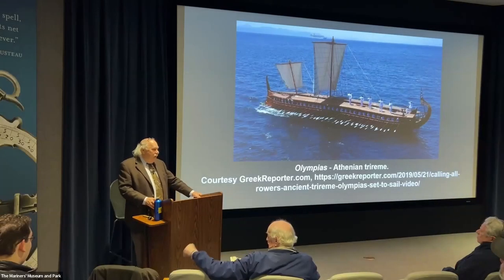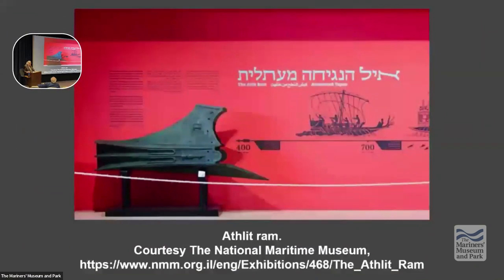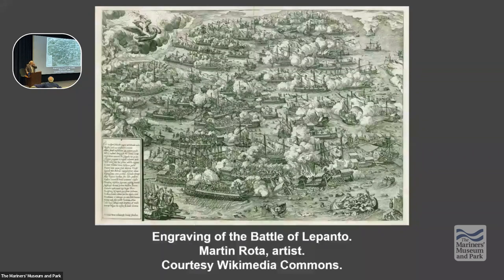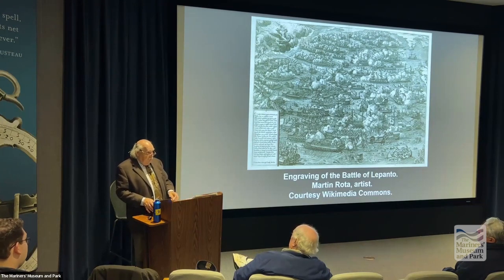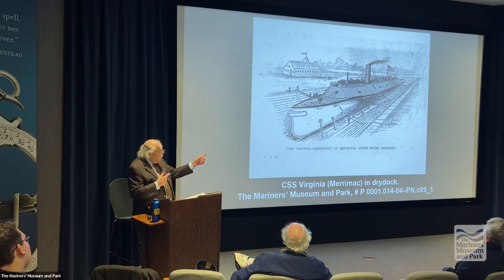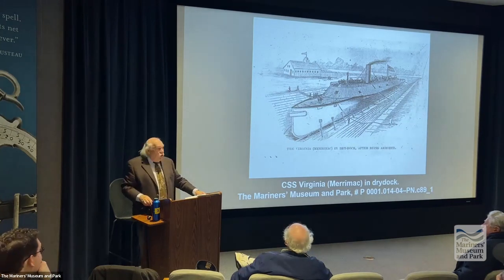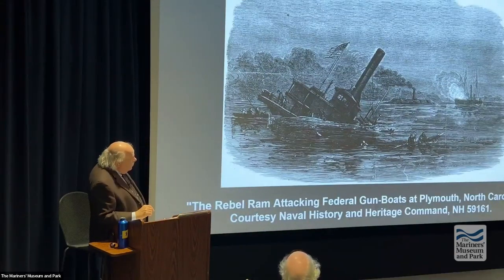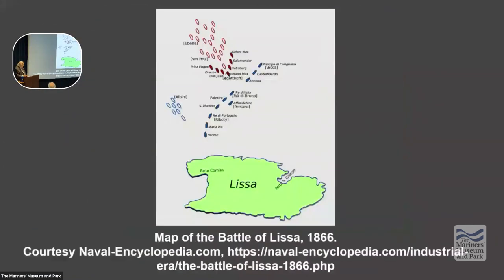From Athens to Alabama: The Evolution of Rams During the Civil War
Perhaps the major naval battle technique was smashing into an enemy’s vessel to sink it. This was popular throughout the Greco-Roman era. The October 1571 Battle of Lepanto was the last major battle to feature ramming techniques. This tactical action was achieved by oared galleries; however, the use of ship-mounted cannons would not allow an enemy’s vessel to make contact. On March 8, 1862, the shot-proof ironclad ram CSS Virginia reintroduced this naval tactic when the Confederate ironclad sank USS Cumberland.